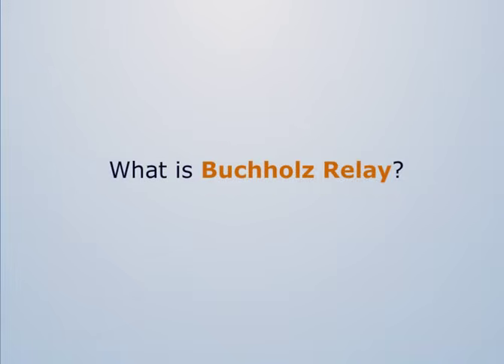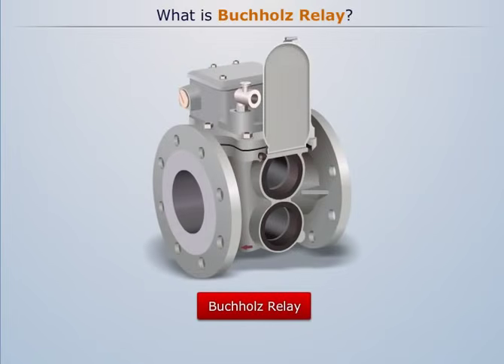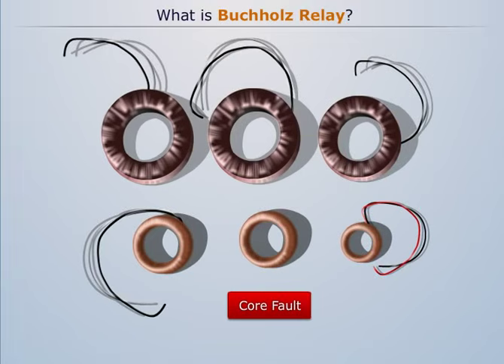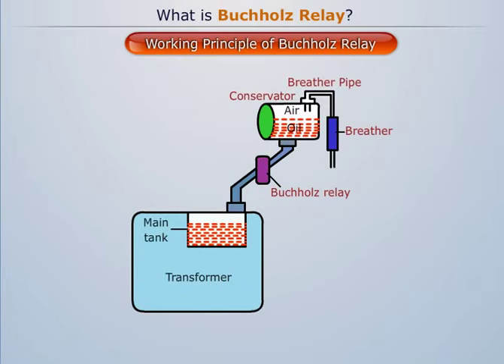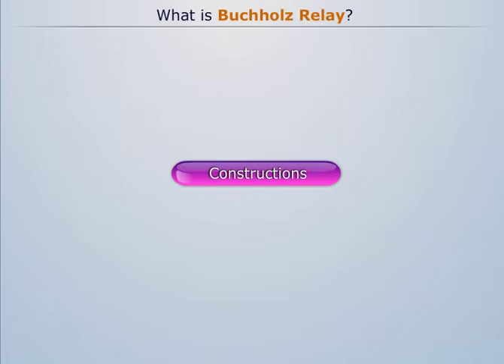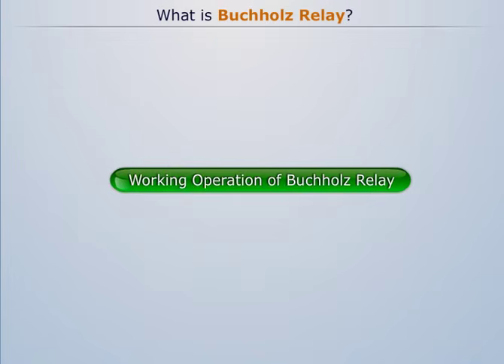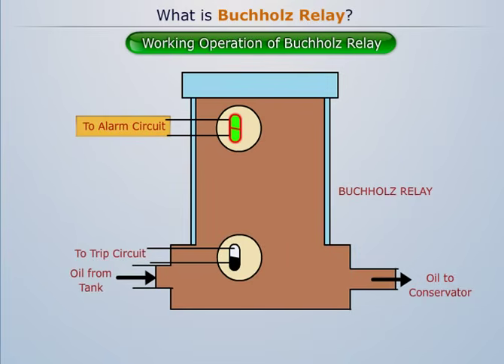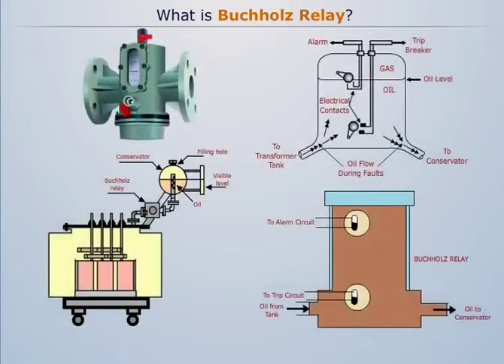Buchholz Relay | Power System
It is integral for engineering students in India to cover important topics of learning like Buchholz Relay. This topic falls under the Power System course that covers the basics of Power System Analysis, Fault Analysis, Load Flow Analysis, and Transmission and Distribution.